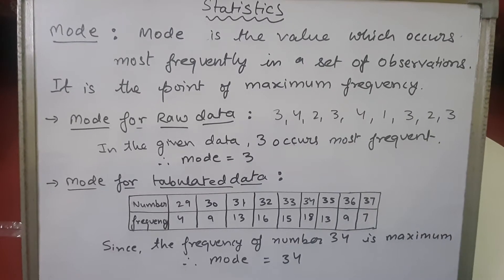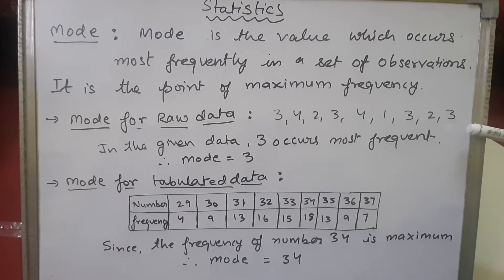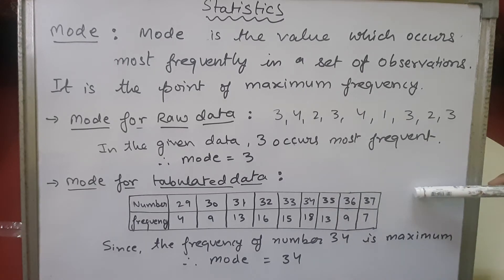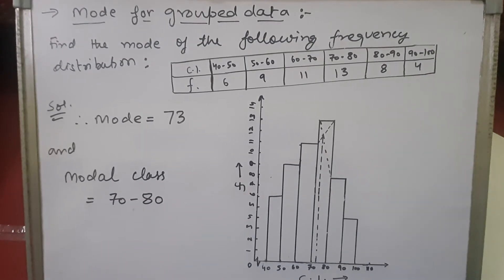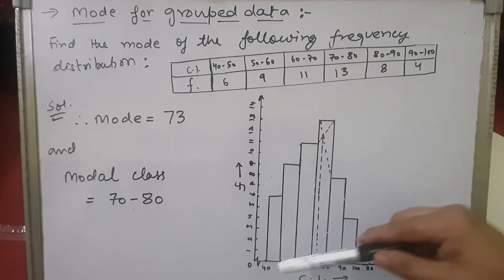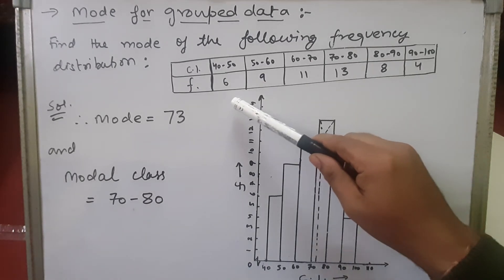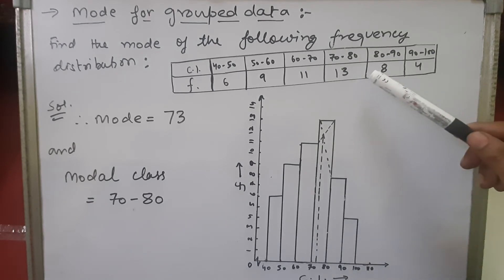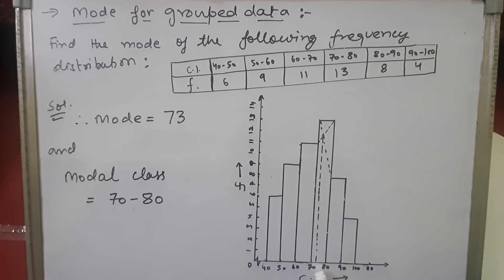Raza sir mhs topic:Statistics 10(part4)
Explanation of the mode and the modal class of the grouped data with the help of frequency polygon for icse mathematics from the book concise mathematics.